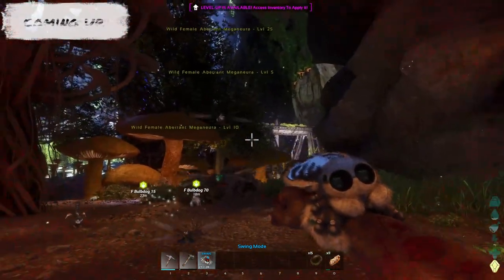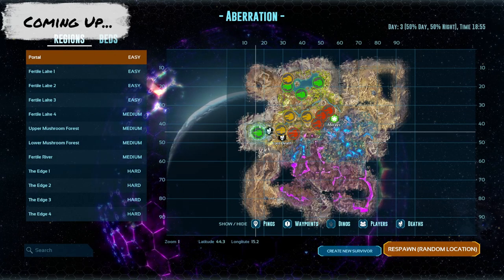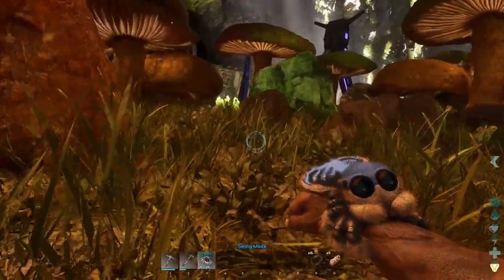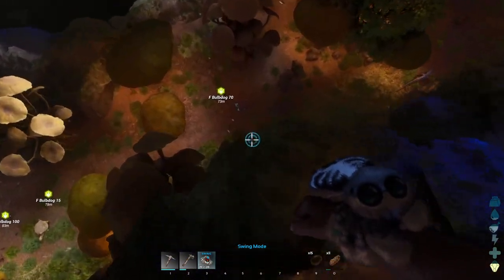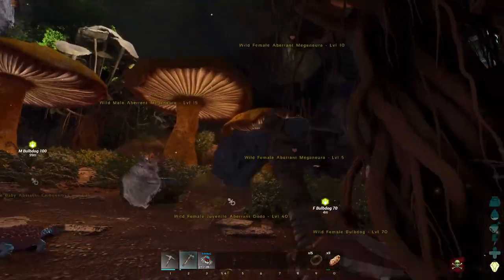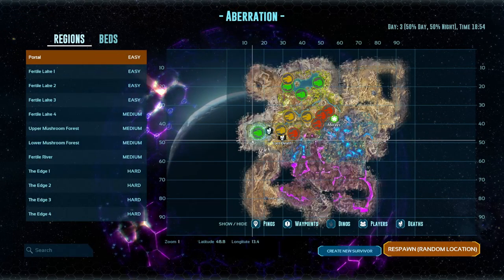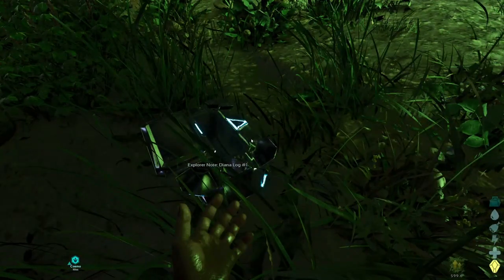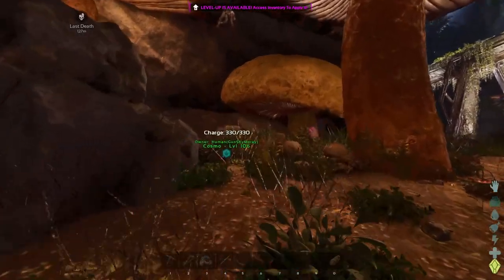Rediscovering Gravity!!! | ARK Aberration Ascended - Part 6